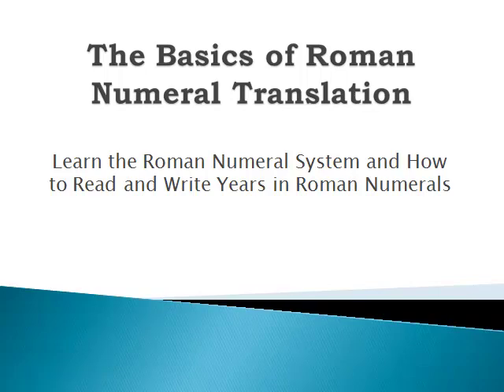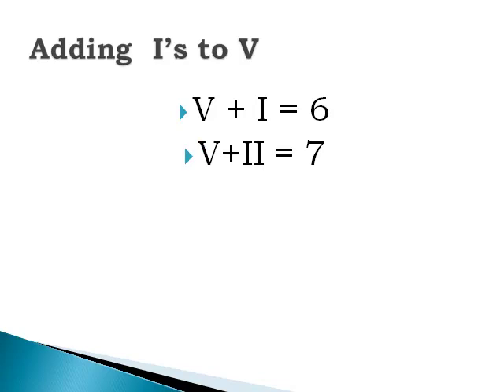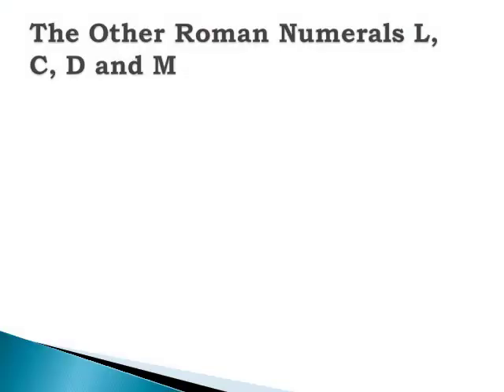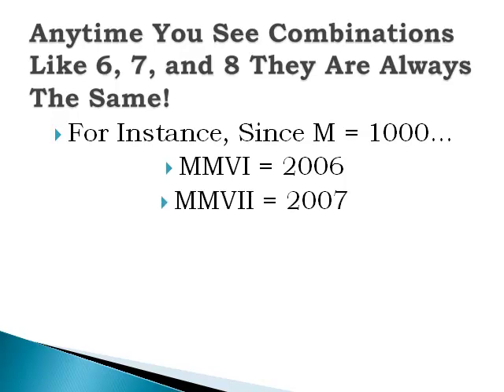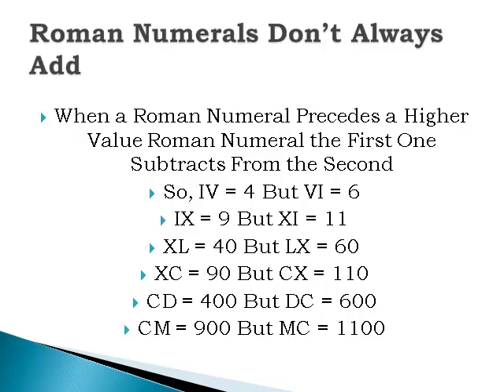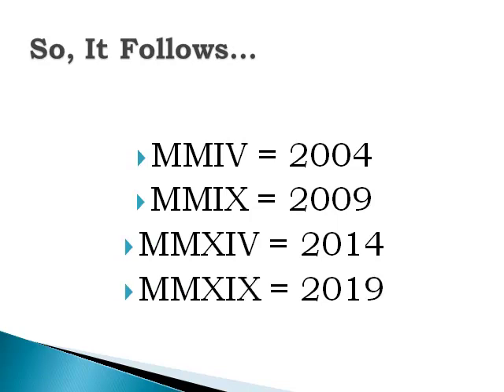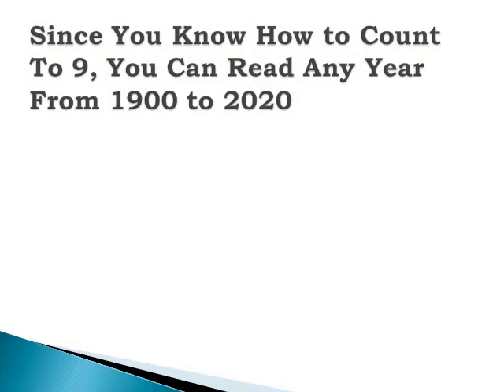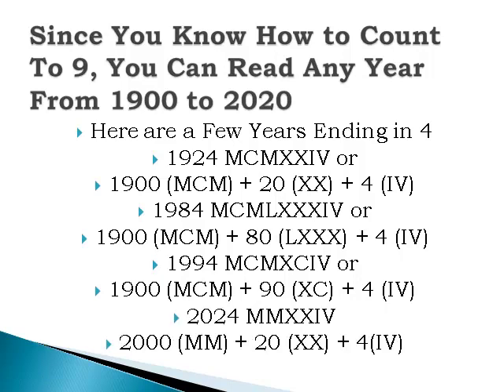Roman Numeral Translation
Roman numeral translation teaches the basics of Roman number conversion along with how to read and write and understand the Roman numbering system.

Roman numeral translation, basics of Roman number, Roman number conversion understand the Roman numbering system

Roman numeral translation | conversion

Translating Roman numerals into the Arabic, or decimal system that we use today is actually very easy. There are a few basic rules that one must learn in order to understand how to read and how to write Roman numerals. Starting with the very basics of the Roman number system is learning what each Roman numeral letter represents an hour decibel system. These letters are as follows: I = 1 V = 5 X = 10 L = 50 C = 100 D = 500 M = 1000